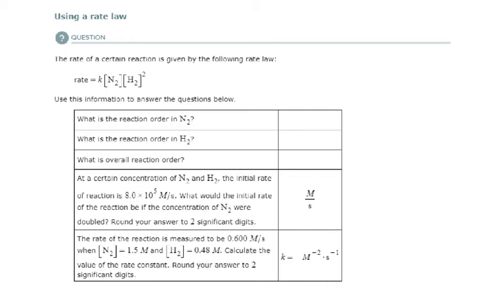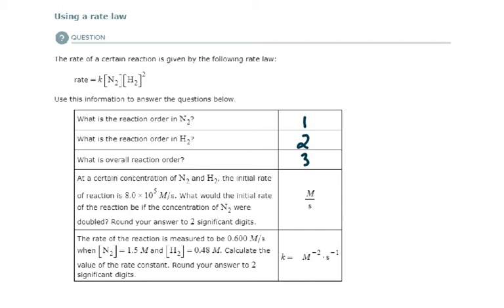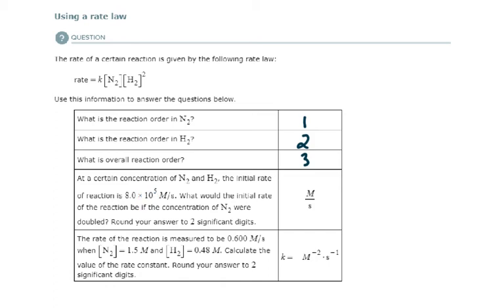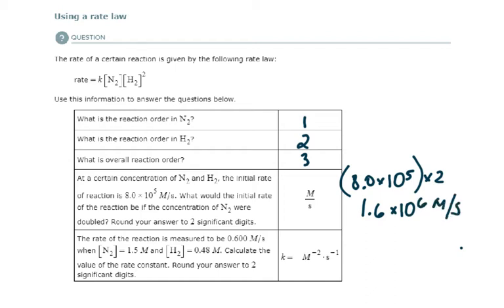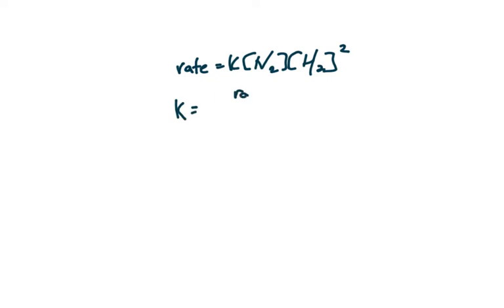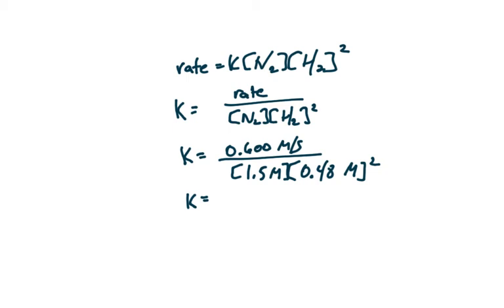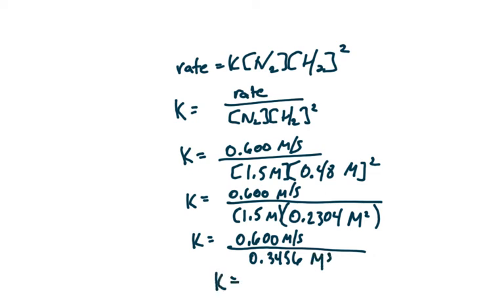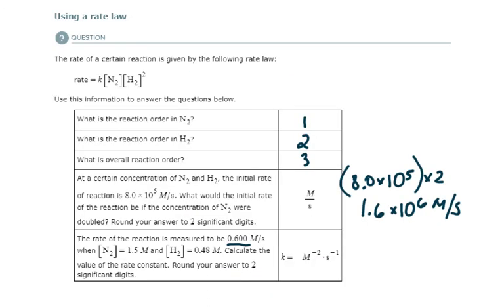ALEKS - Using a rate law (Example 2)